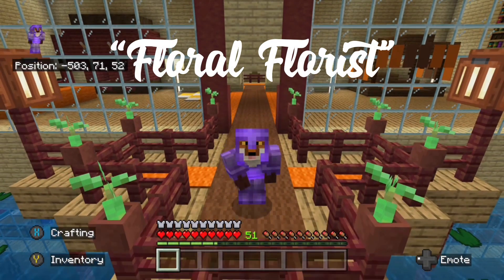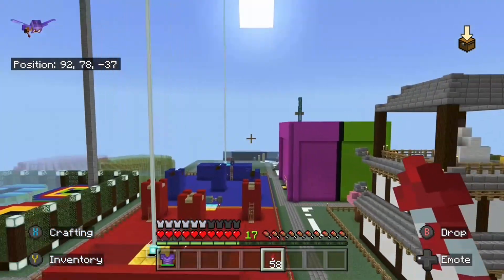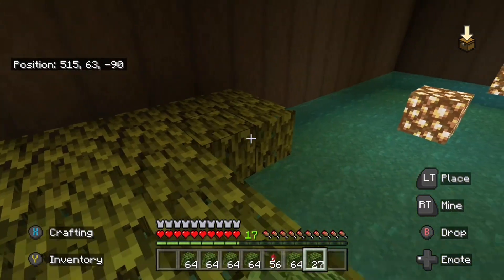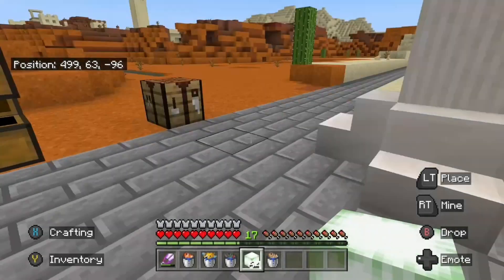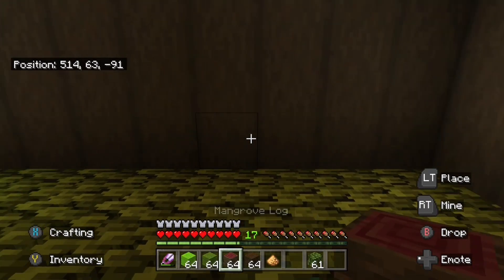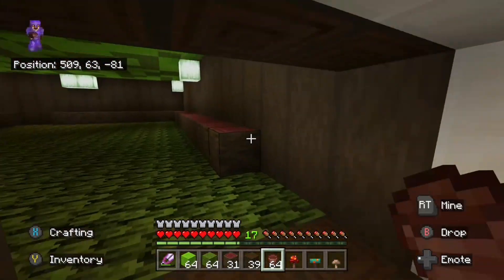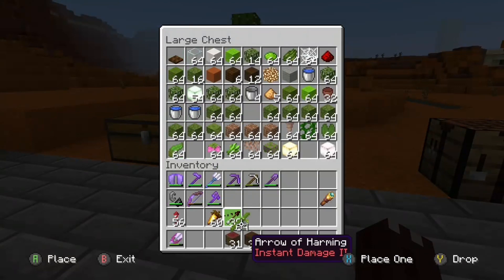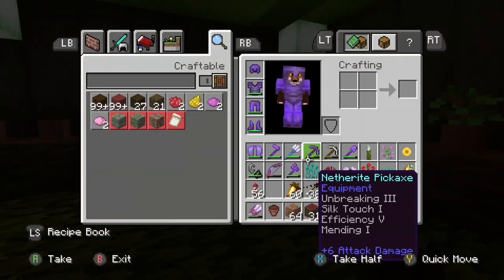Foxy’s Awesome World - Floral Florist (11)